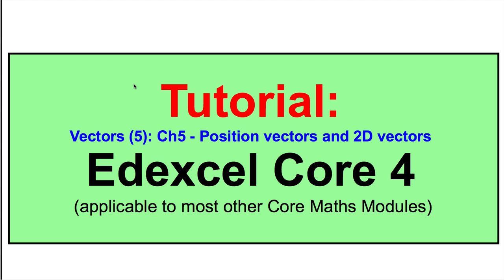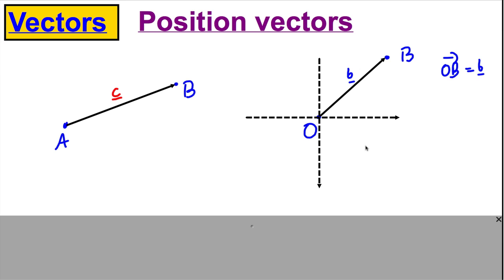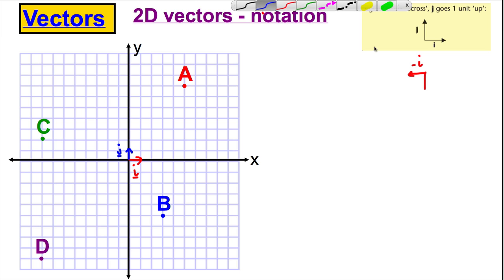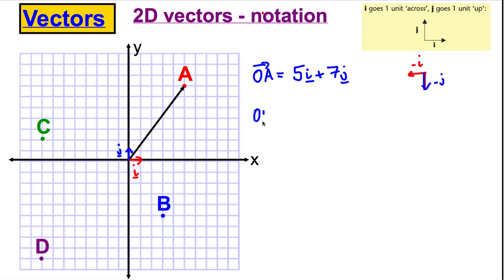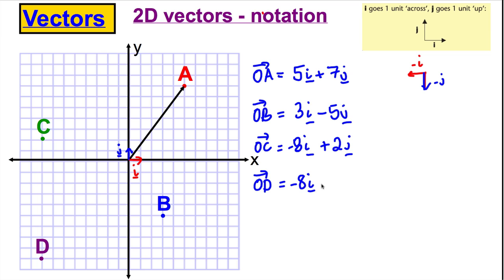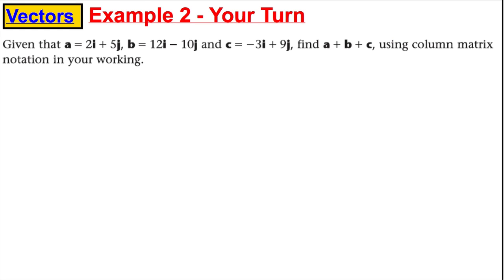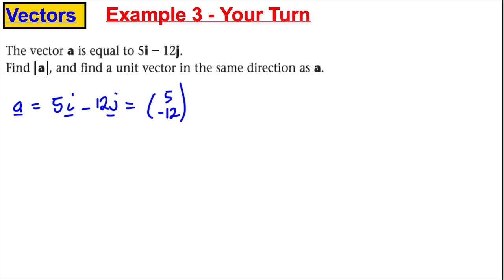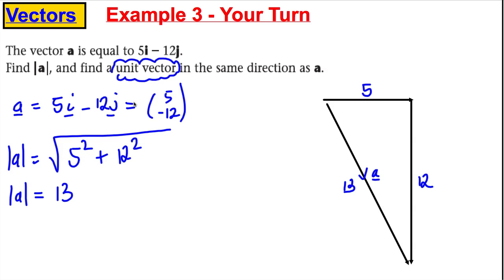Core 4 Maths A-Level Edexcel - Vectors (5)